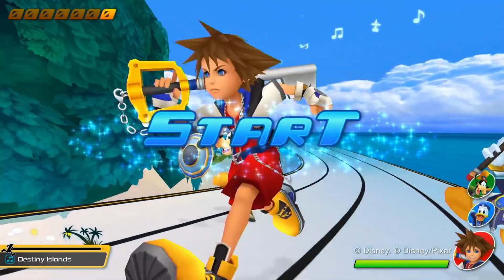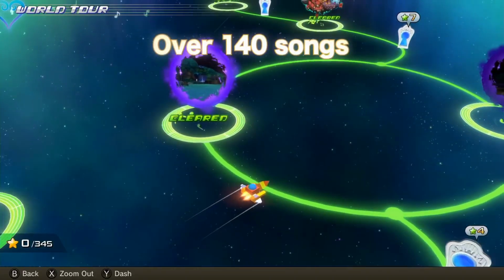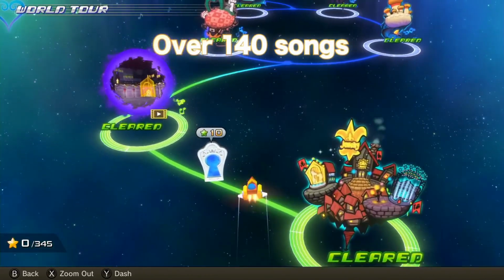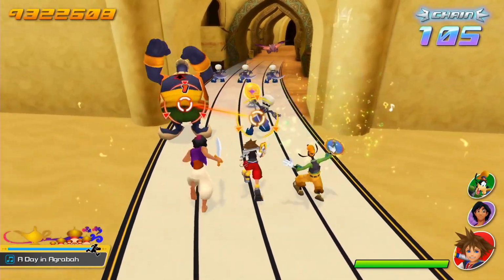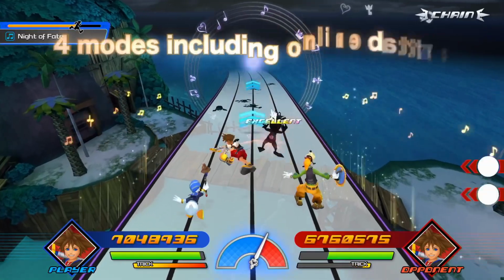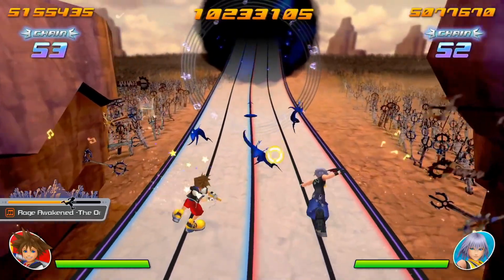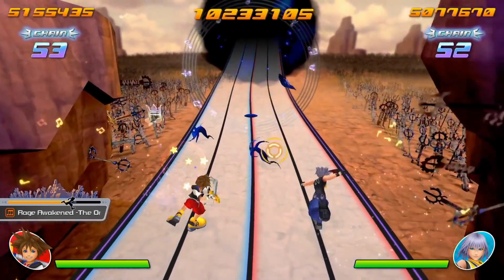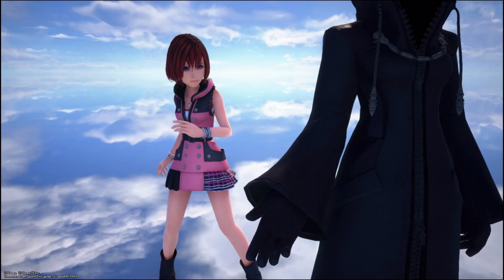Kingdom Hearts Melody of Memory Trailer Analysis and Impressions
Originally created by SQUARE ENIX

Really good remix made by ROLAND-M78